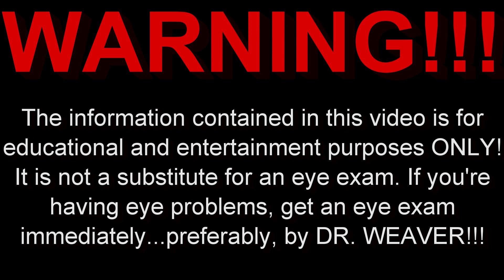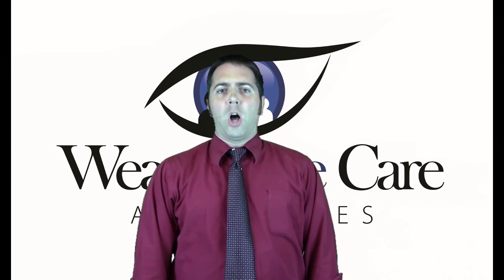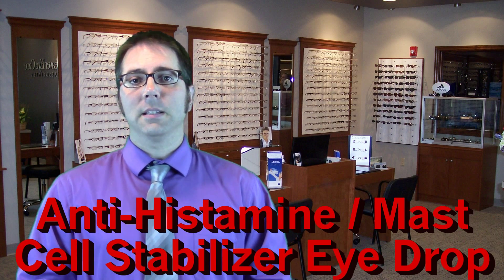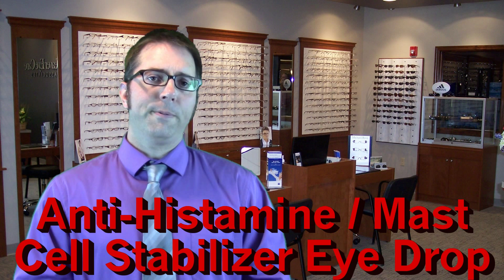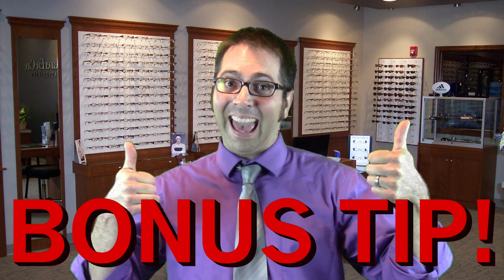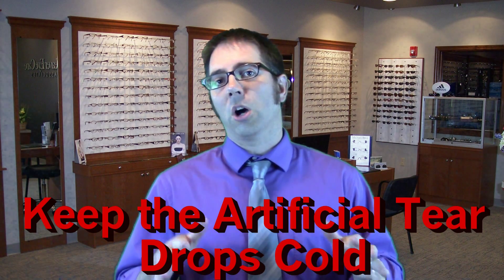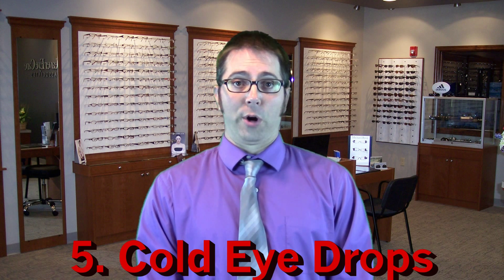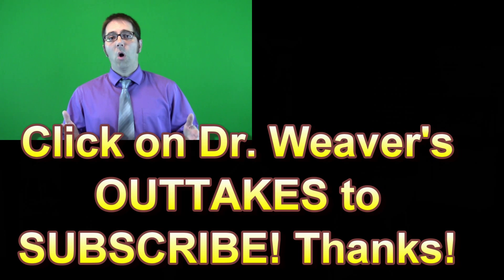How to Treat Eye Allergies: Tips from an Eye Doctor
Dr. Weaver's Twitter

Dr. Weaver's Blog

I hope you enjoyed this episode of Dr. Weaver's Awesome Eye Tips! OUTTAKES at the end!